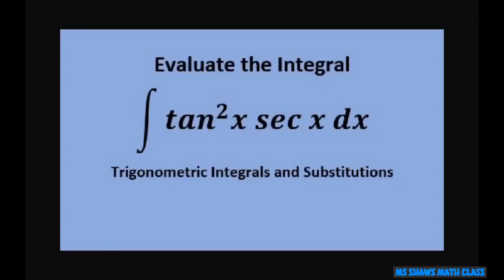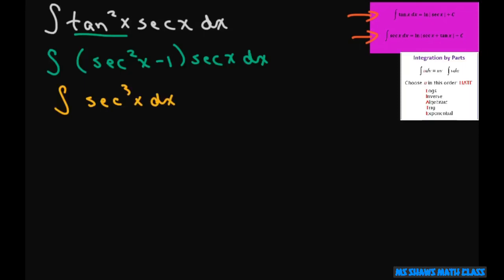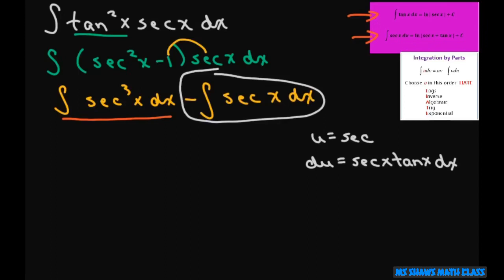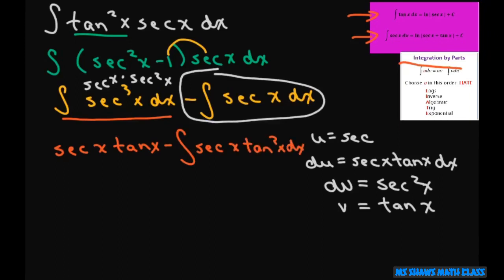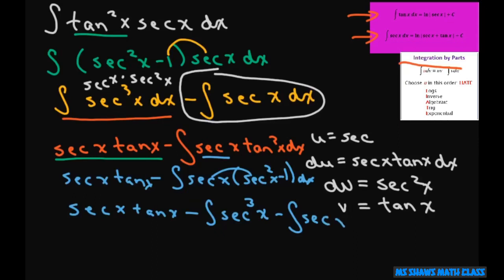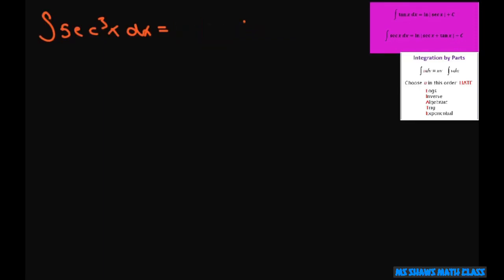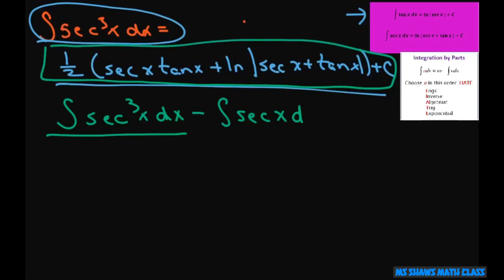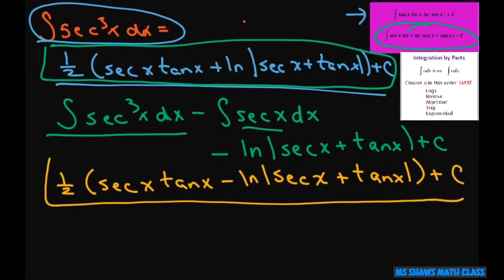Evaluate the Integral tan^2 x sec x dx U-Substitution. Integration by Parts. Example 28.